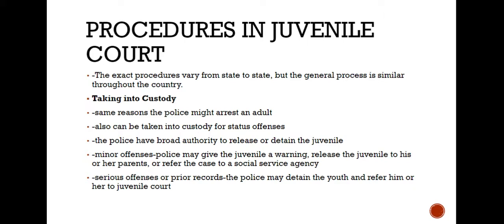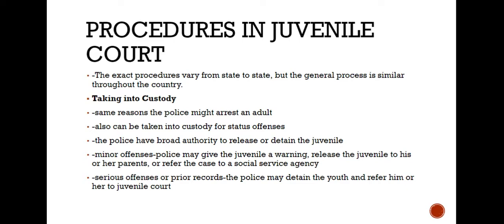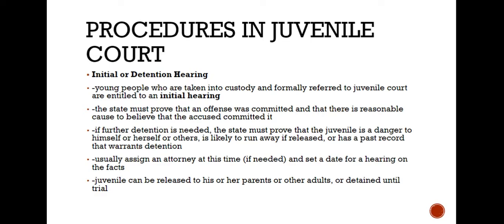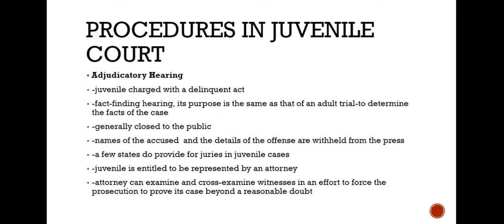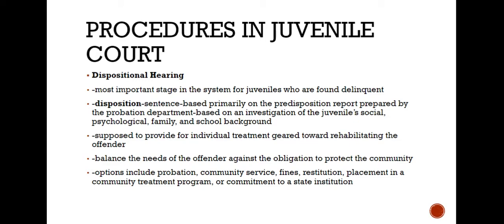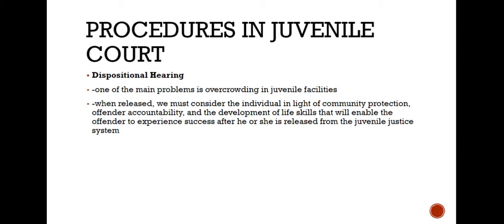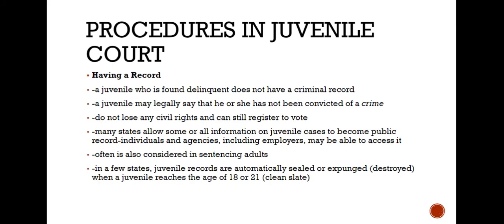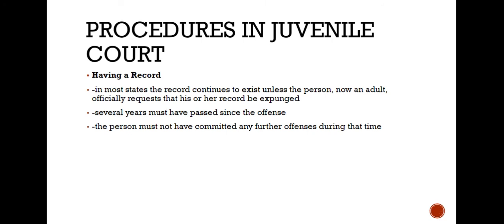Juvenile Justice -Lesson 2